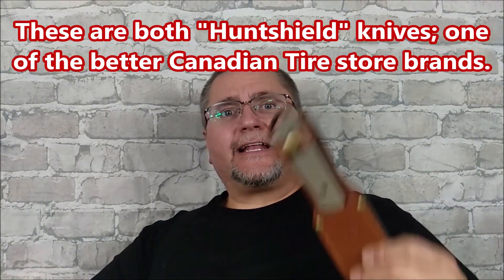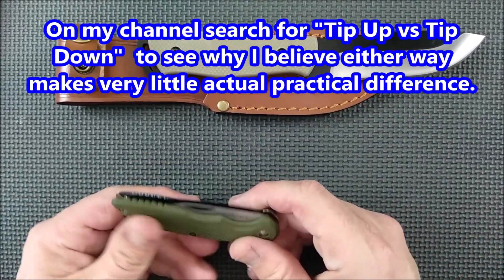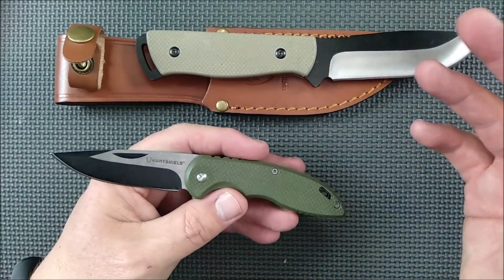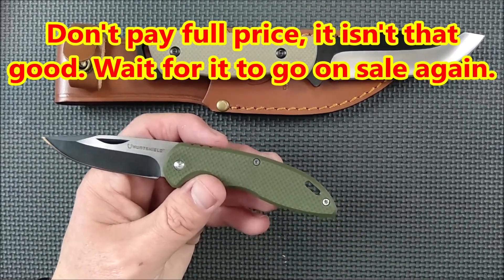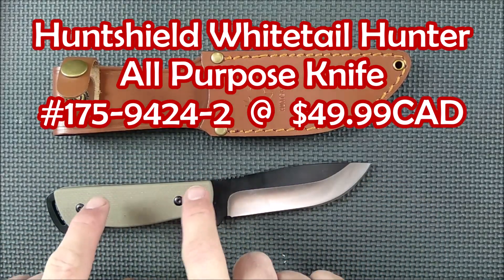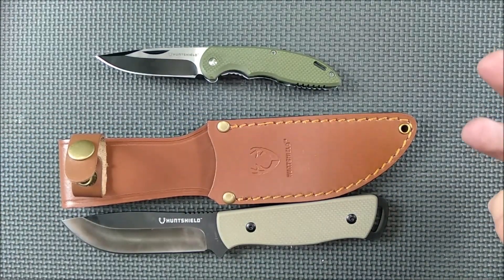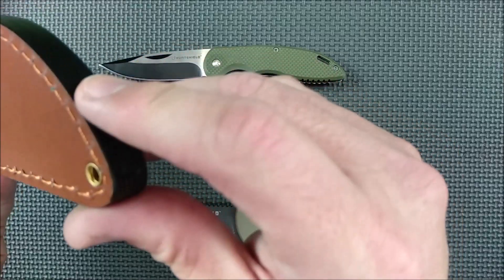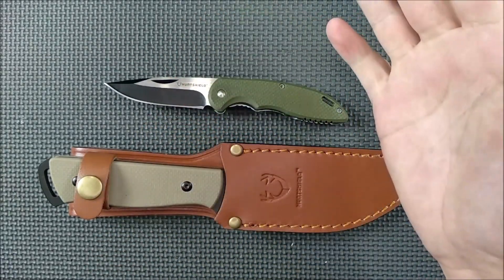Overview of 2 Huntshield Knives with mini RANT @ Canadian Tire Store